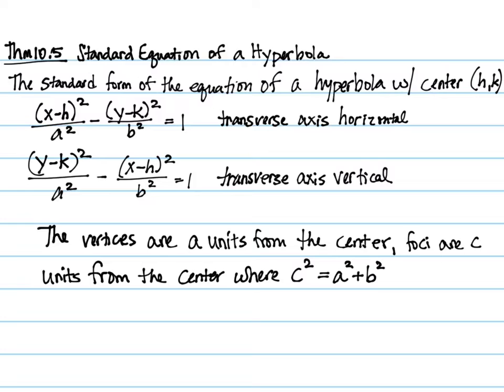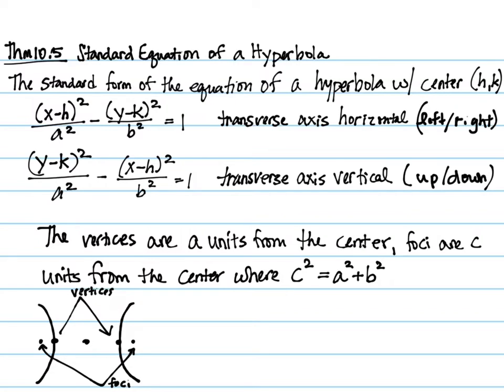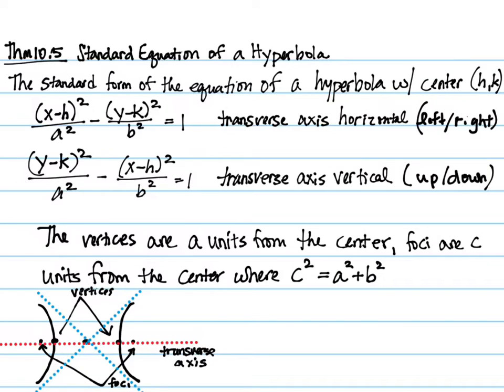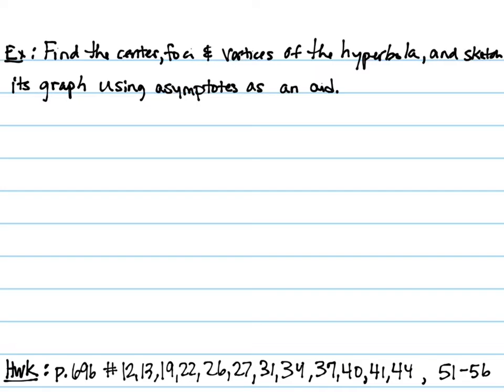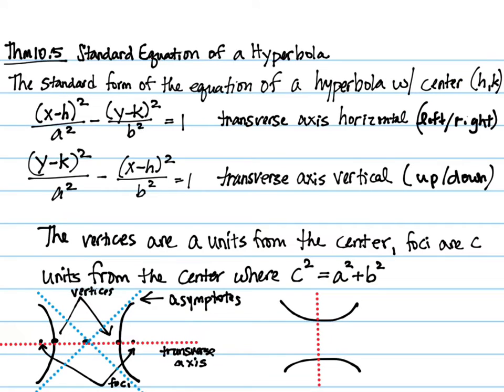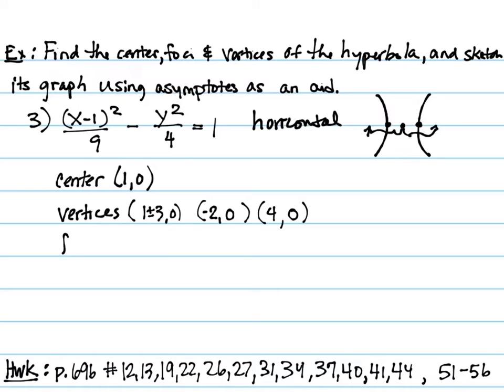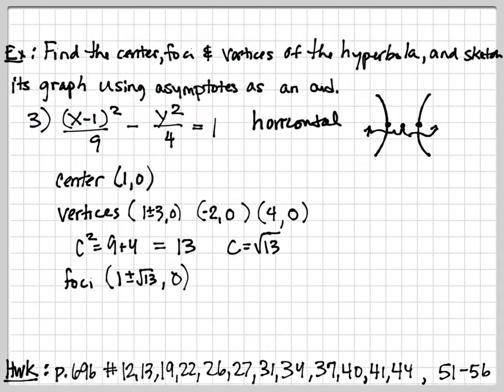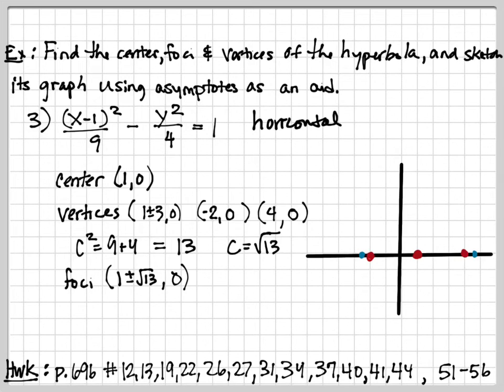10.1 Conics and Calculus (part 2)